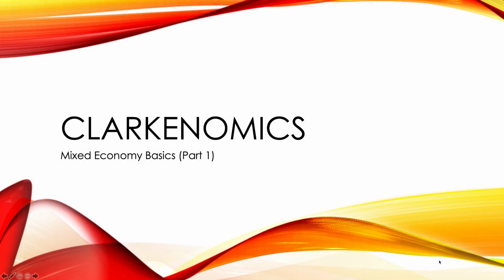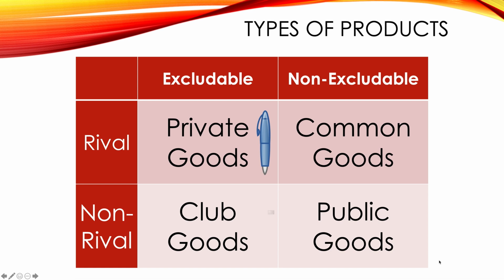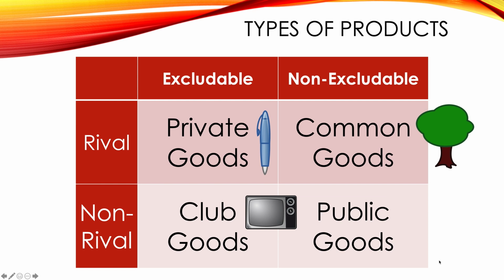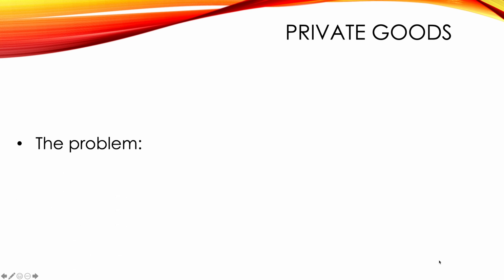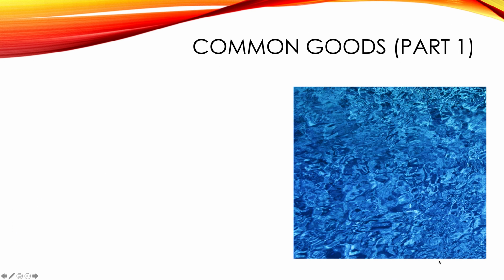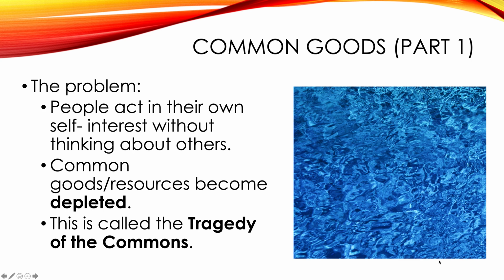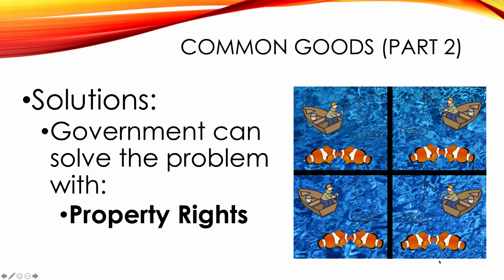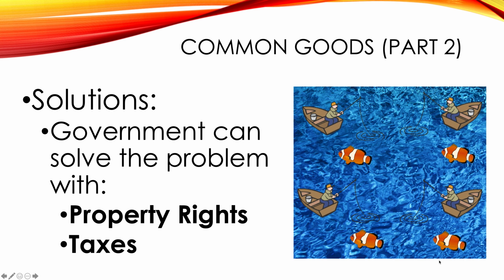Clarkenomics: High School Econ: Mixed Economy Basics (Part 1)